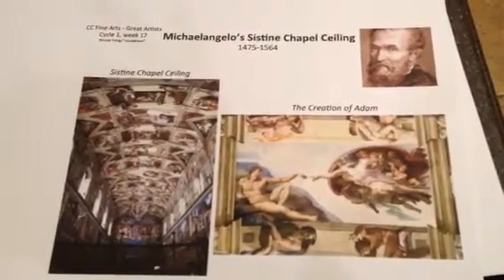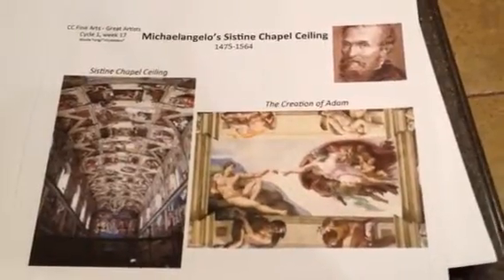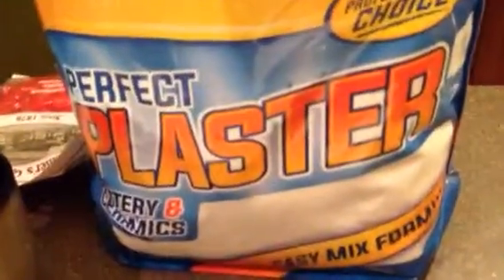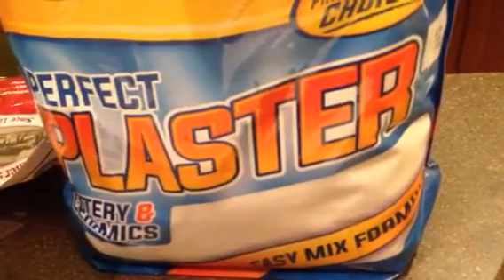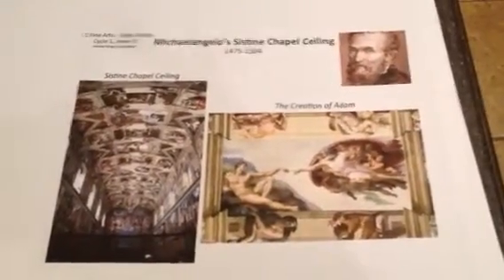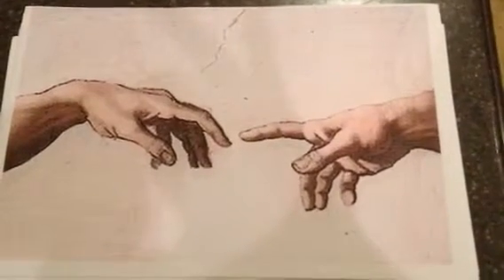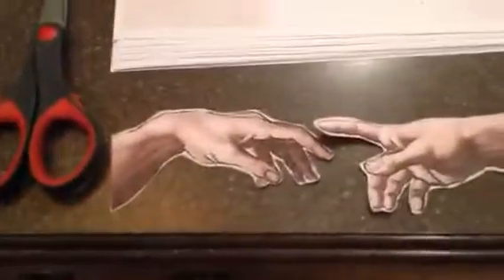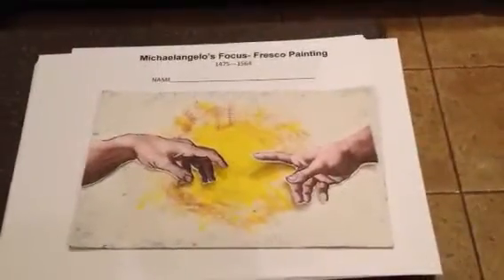Cycle 1, Week 17 Art, Michaelangelo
Classical Conversations